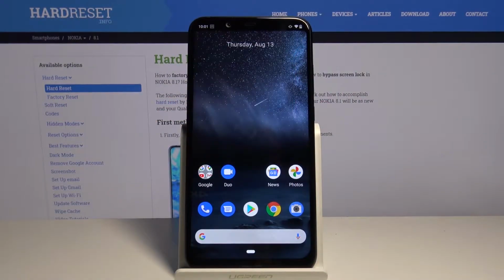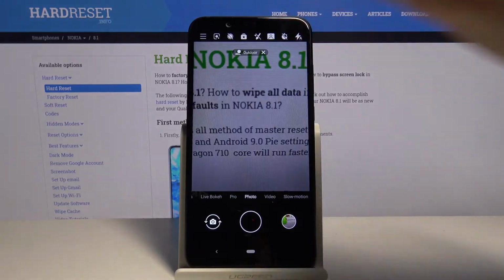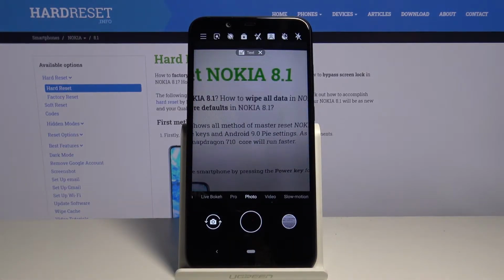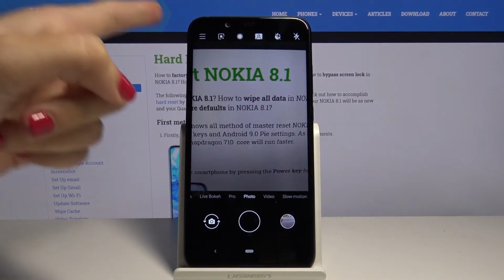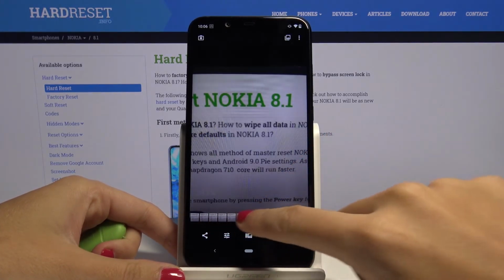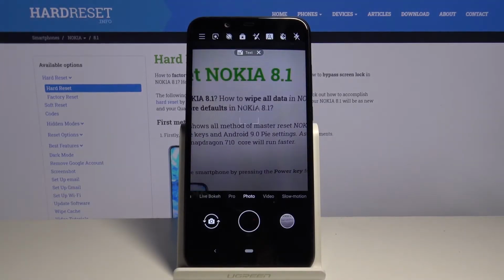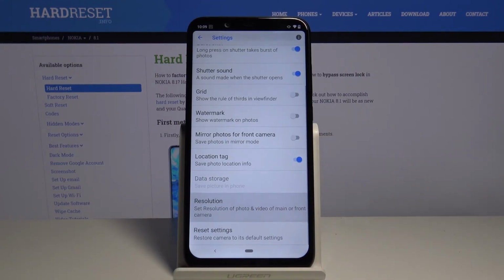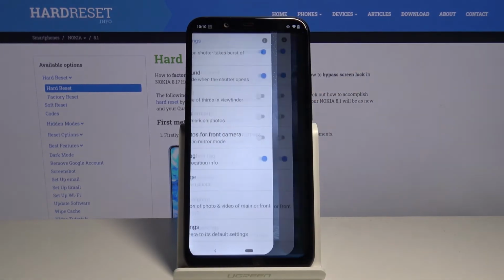Try Camera Top Tricks on Nokia 8.1 – The Best Tips for NOKIA Camera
From the video above, you'll learn cool tricks that you can use while taking pictures with Nokia 8.1 Our expert will show you features that make taking photos more fun and professional. So, if you are interested in it, just stay with us and take photos like a pro.

How to use Camera in NOKIA 8.1? How to find the best tricks of Camera in NOKIA 8.1? How to make usage of Camera in NOKIA 8.1? How to open Camera Settings in NOKIA 8.1? How to use Camera Tricks in NOKIA 8.1? What are the secret functions in the NOKIA 8.1 Camera? How to open Camera Top Tricks in NOKIA 8.1? How to use Camera Top Tricks in NOKIA 8.1?